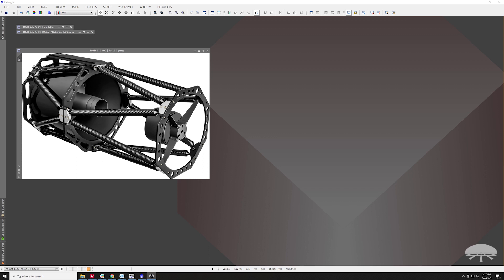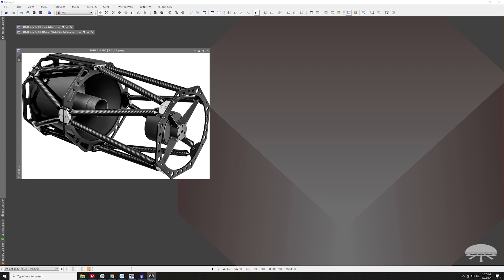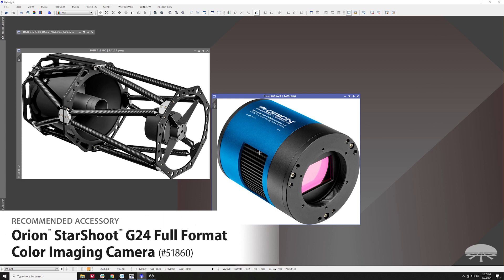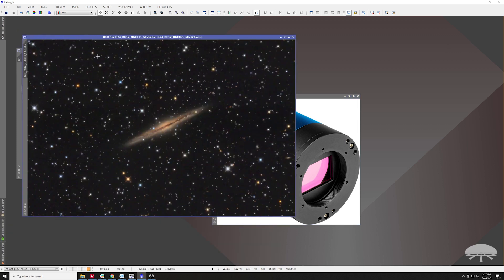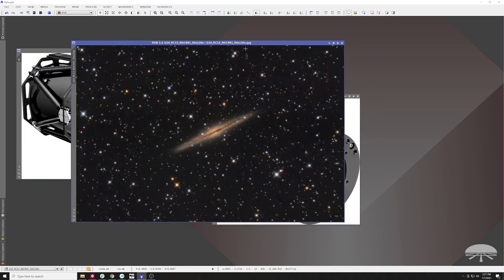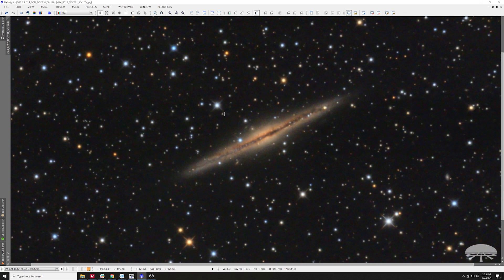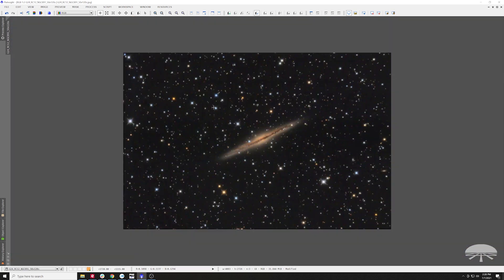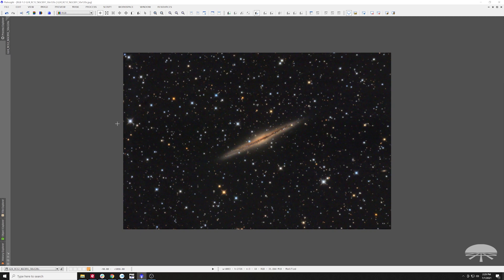Image Captured with the Orion 12-Inch Truss Tube Ritchey-Chretien Astrograph - Orion Telescopes